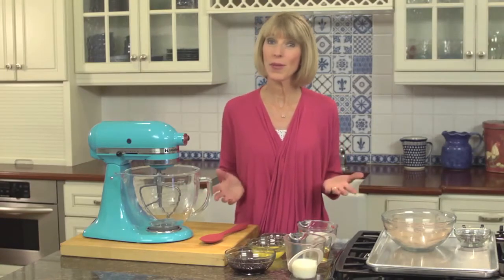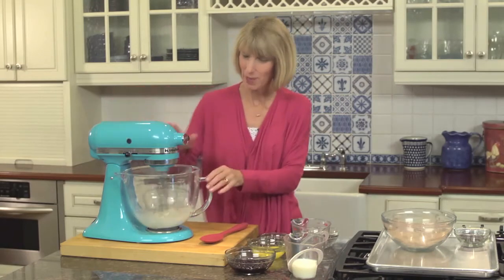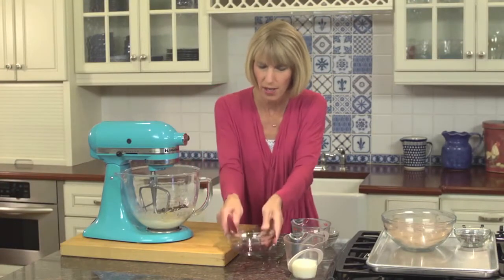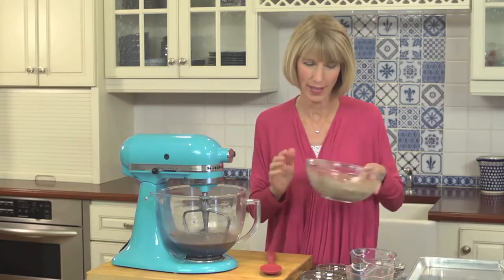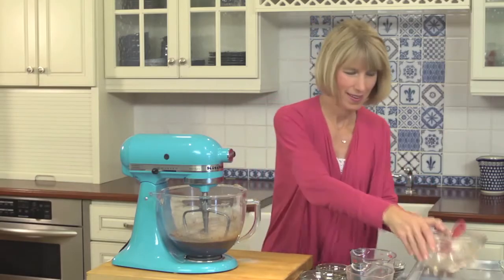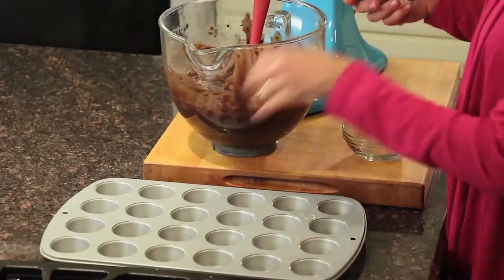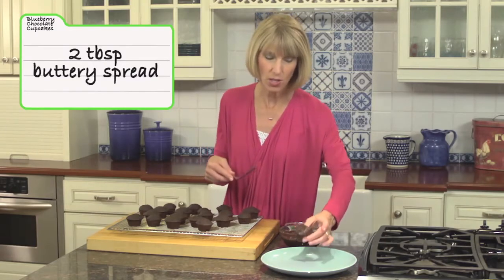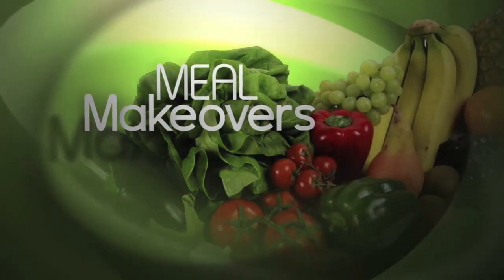Wild Blueberry Chocolate Cupcakes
Registered dietitian Liz Weiss adds a healthy twist to decadent chocolate cupcakes by using frozen wild blueberries, whole wheat flour, and less sugar in the batter! And she also creates a lightened up frosting to go on top.